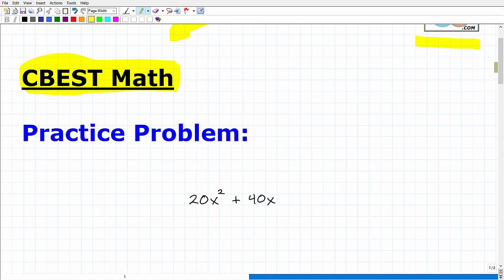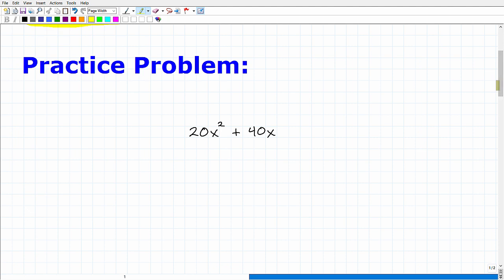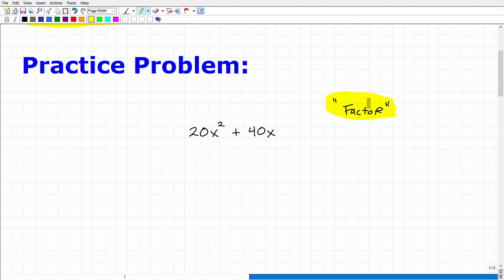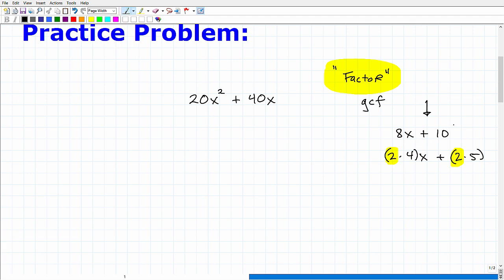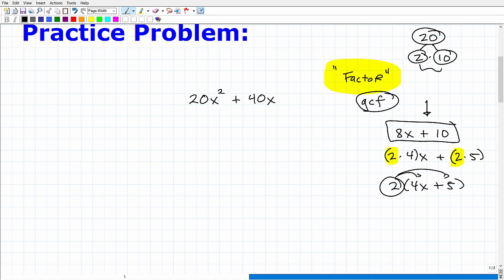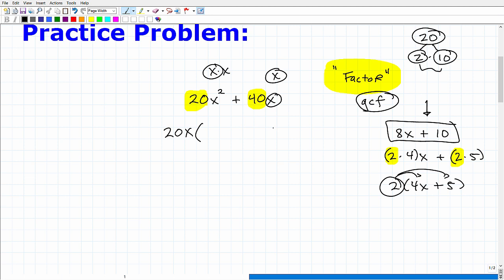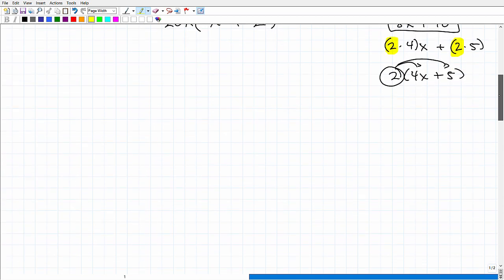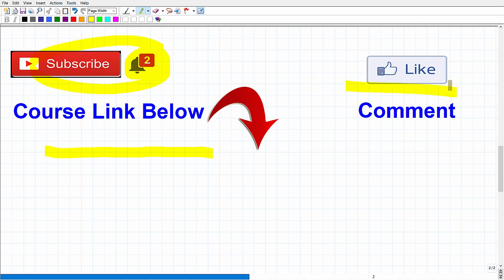CBEST Math Practice – Qualify To Become an Educator in California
The CBEST (California Basic Educational Skills Test) Math section is challenging so you need to practice and make sure you understand a lot of algebra and geometry to be fully prepared for the CBEST. In this video I will do a quick practice problem and review of factoring in algebra. As a California teacher it’s important you have basic math skills; If you need math help in passing the CBEST check out my CBEST math course: